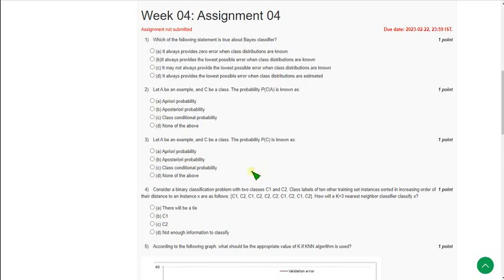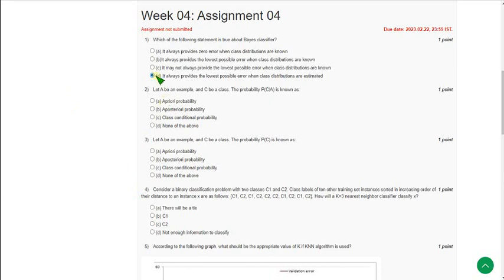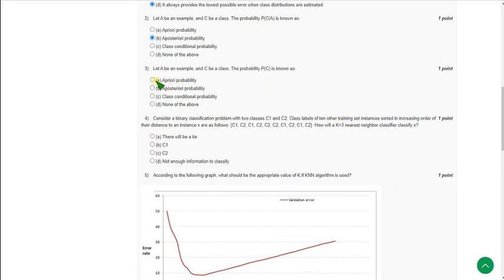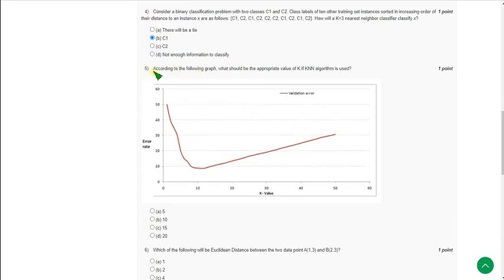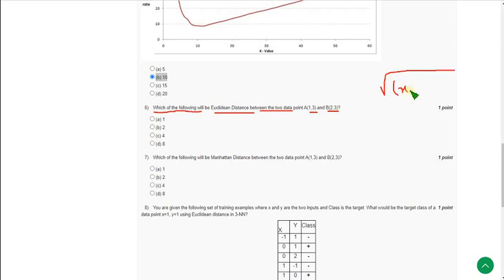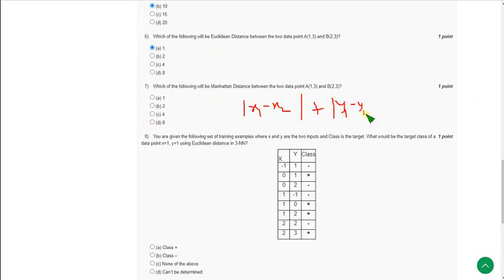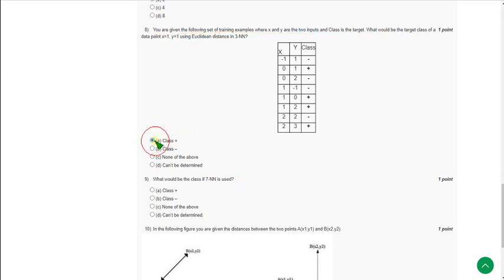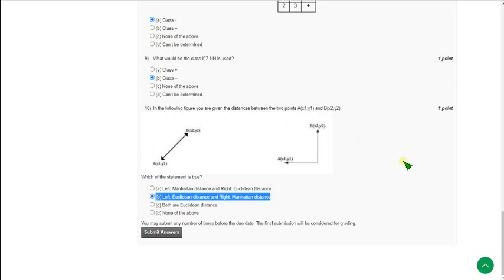Data Mining || NPTEL week 4 assignment answers 2023 nptel datamining skumaredu #2023